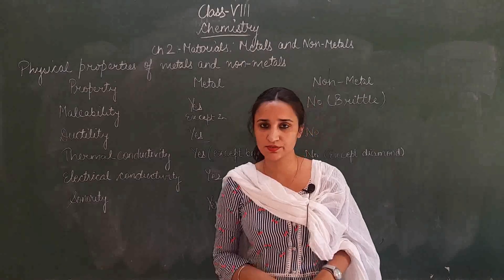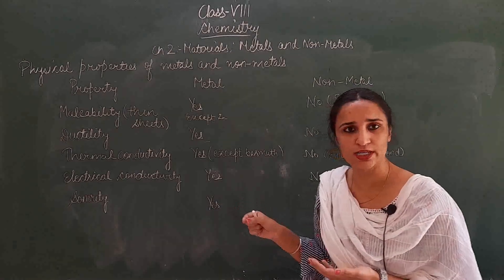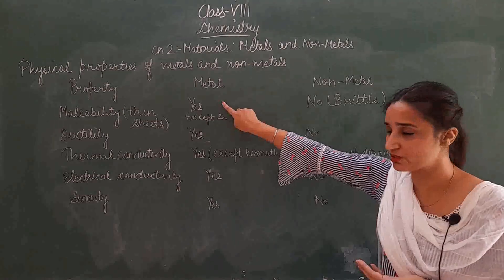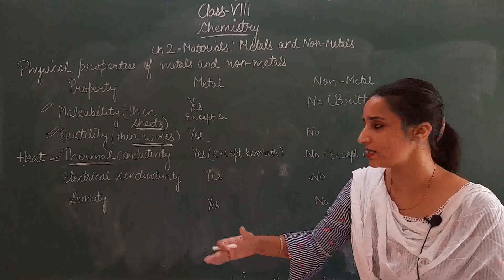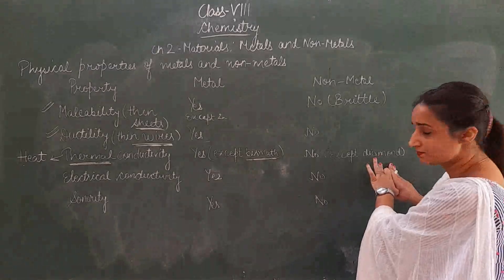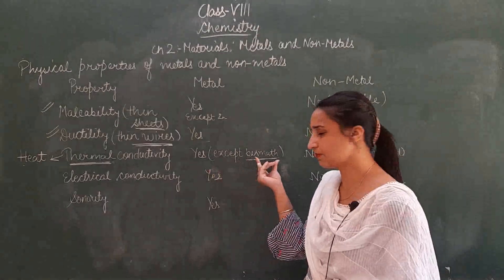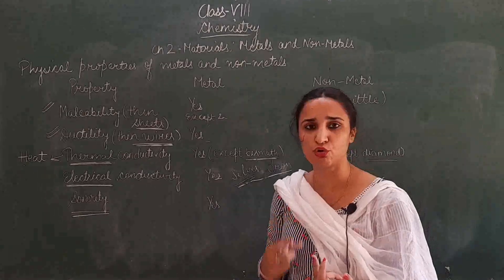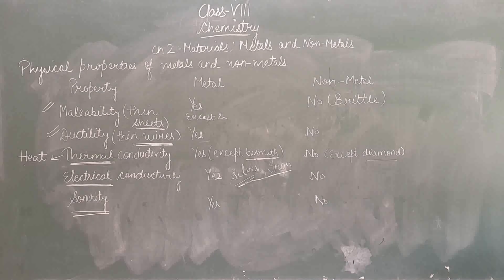Himland School Dirba/Grade:VIII/Chemistry/CH:2-Metals and Non-Metals-Video:3/Classroom Video:13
CLASSROOM VIDEO : 13 of Grade: VIII